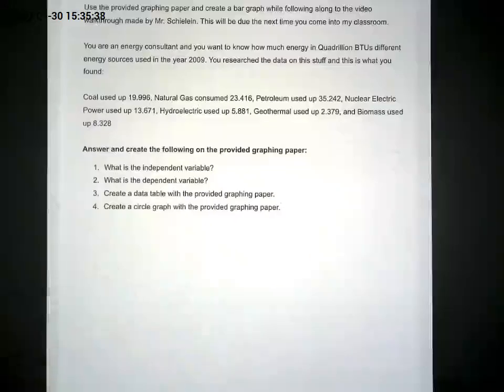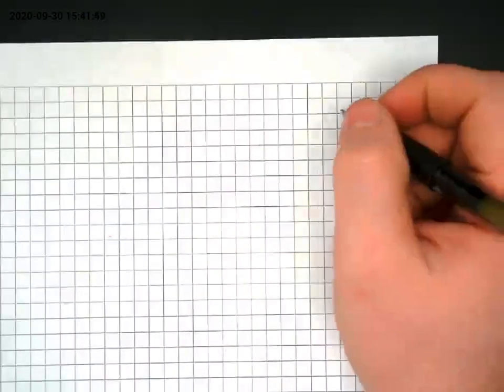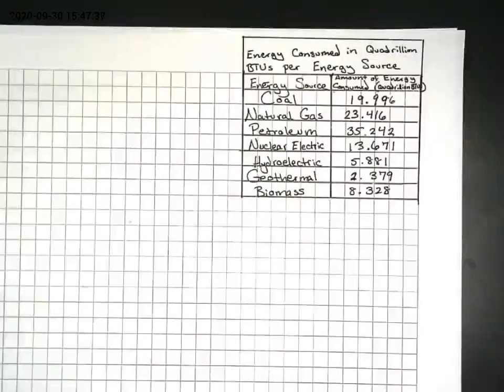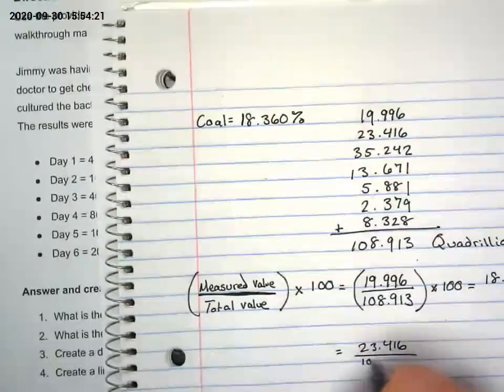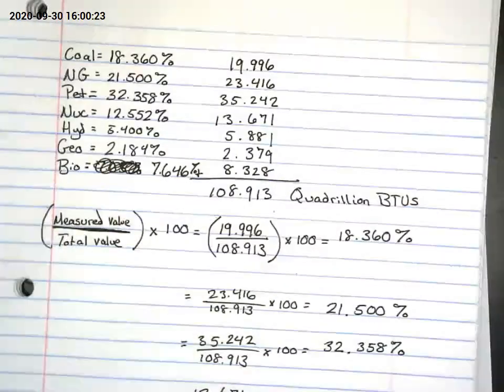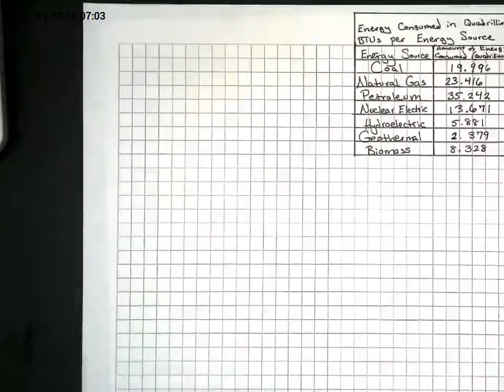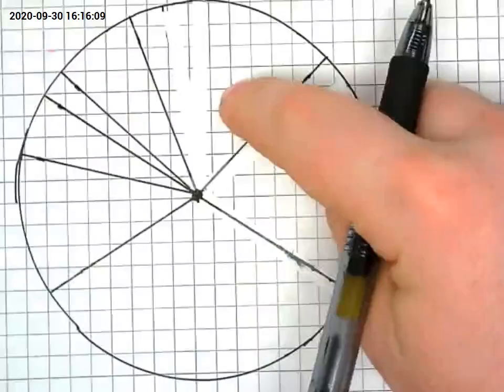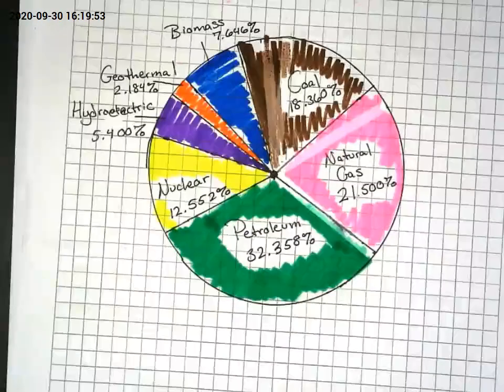Unit 1.3 Practice Circle Graph Activity Walk-through